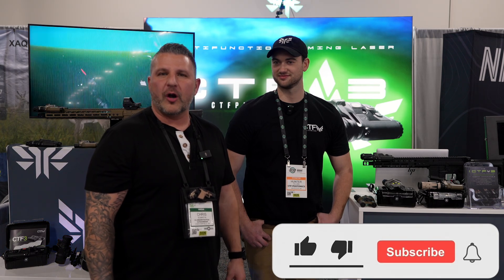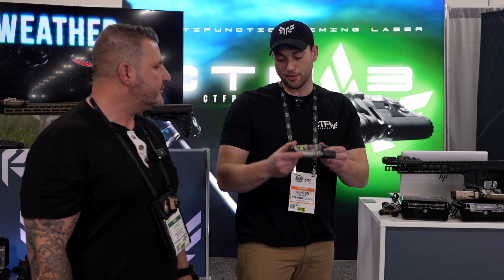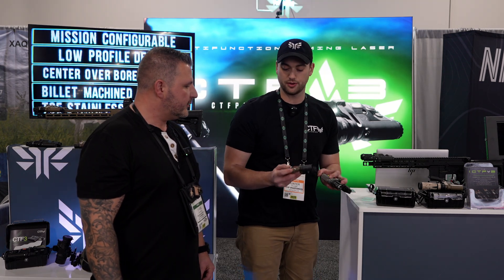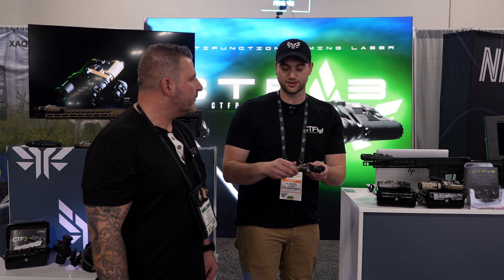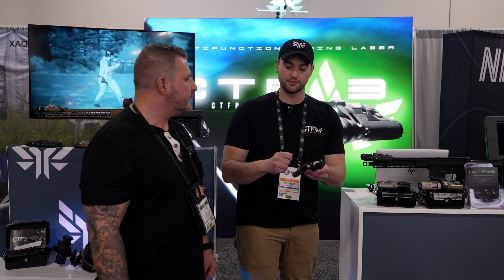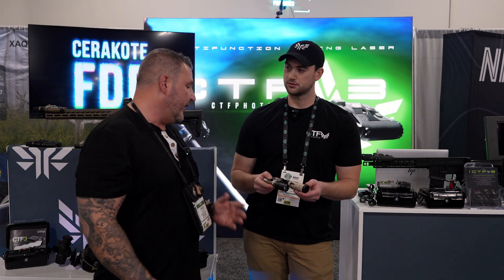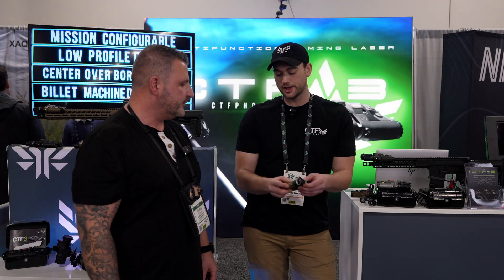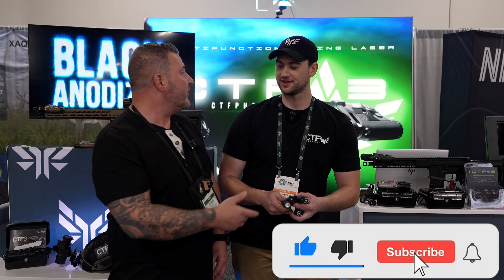The Next Generation Laser That Will Change Everything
We are here at SHOT Show 2025 talking about the CTF3 with CTF Photonics.  There have been some new upgrades that will take us into 2025 and beyond.